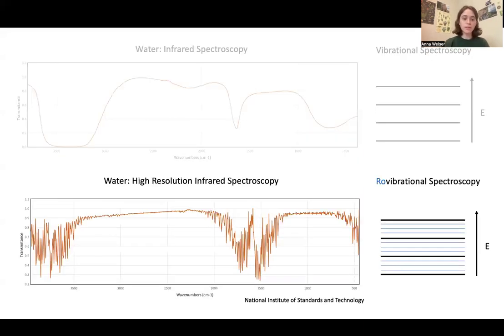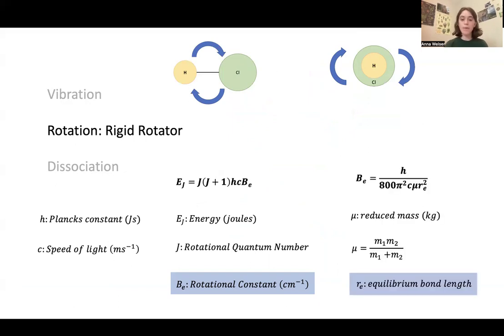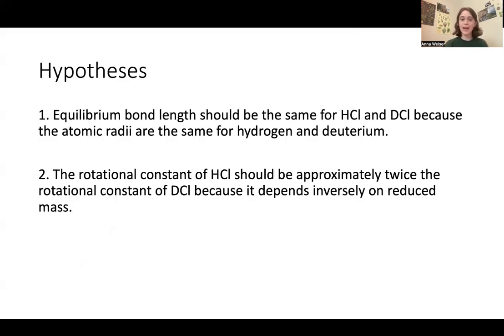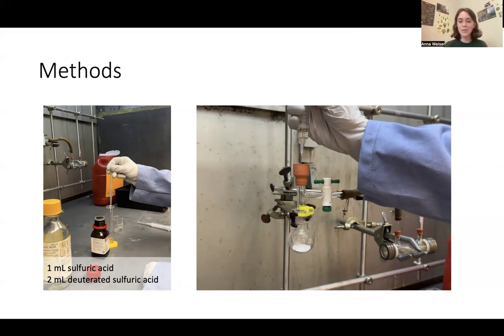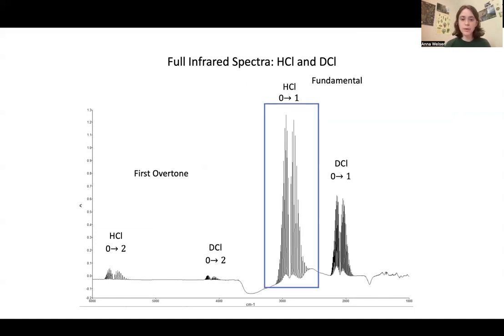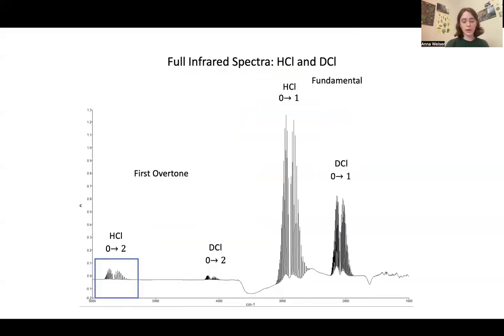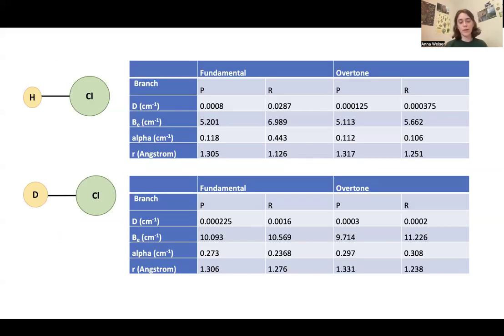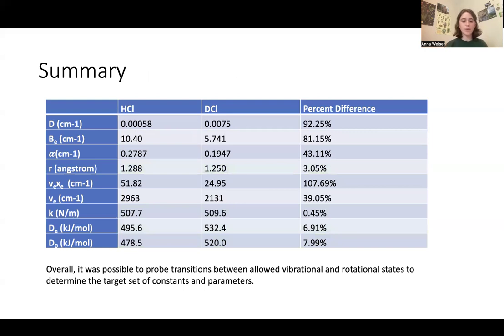HCl DCl Report